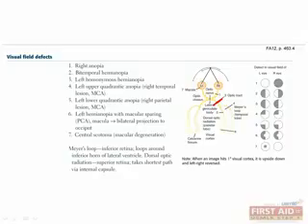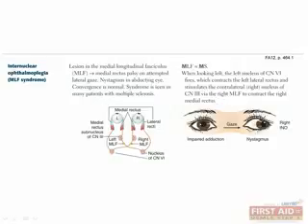Neurology Anatomy and Physiology Part 9